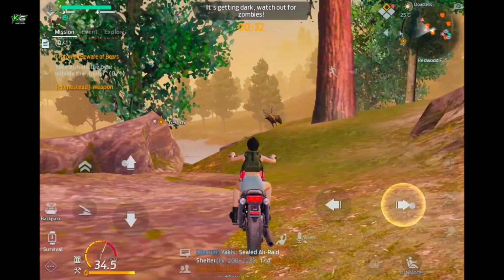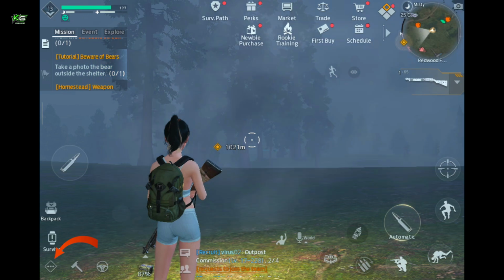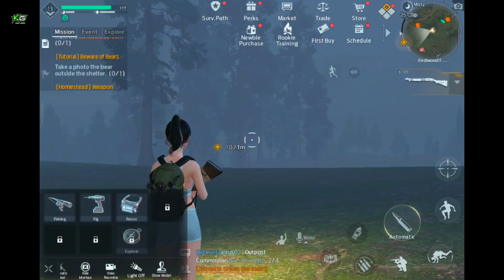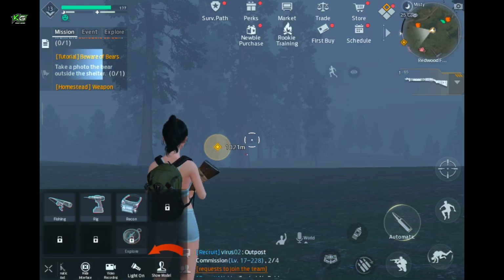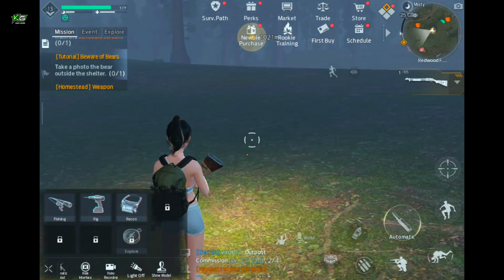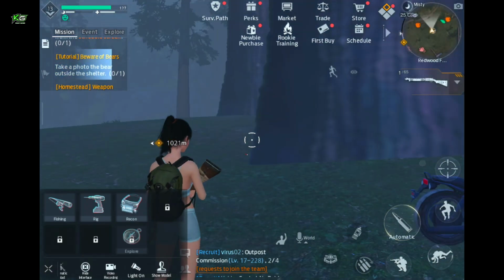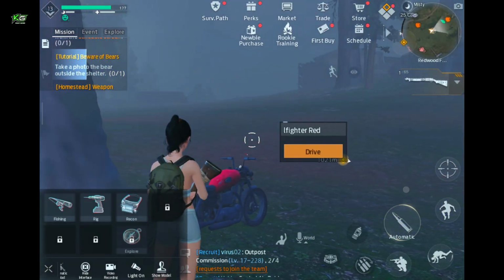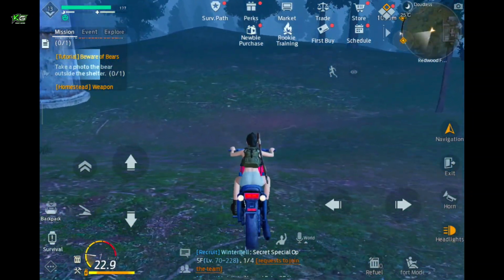How to Turn On/Off Flashlight in Undawn (2026 Guide)?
Struggling to find the flashlight control in Undawn? Don’t worry—you’re not alone! In this quick and simple tutorial, I’ll show you exactly how to turn on and turn off the flashlight in Undawn on mobile or tablet so you can survive better during night missions and dark zones.

Whether you're exploring abandoned cities, fighting infected, or completing stealth missions, knowing how to control your flashlight is super important for visibility and strategy.